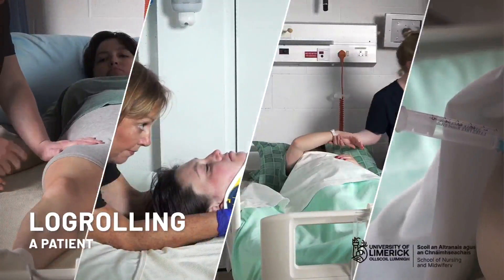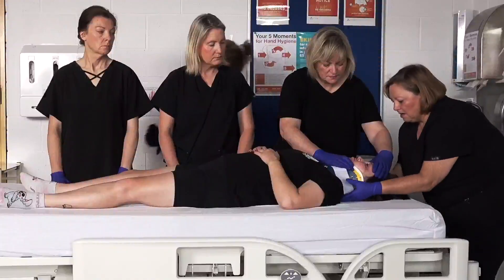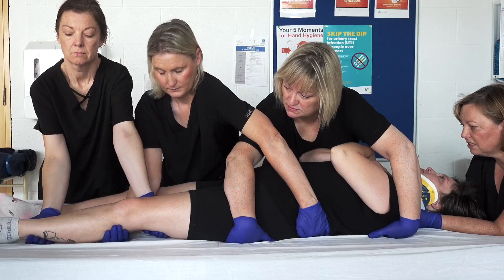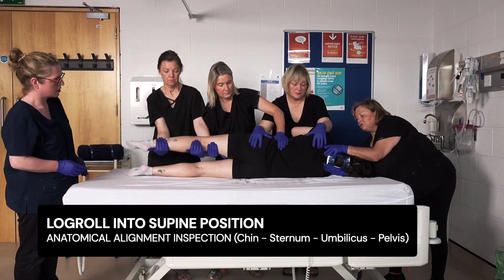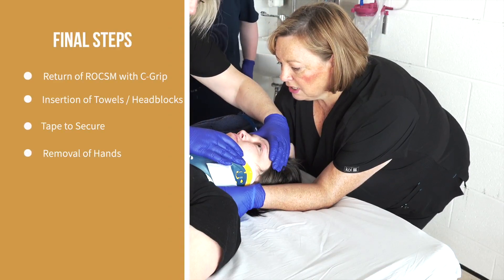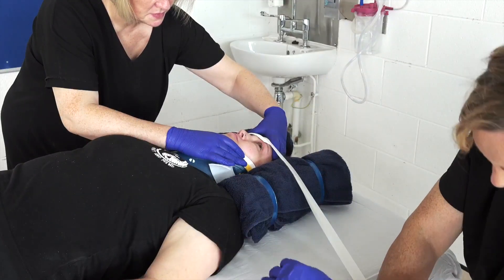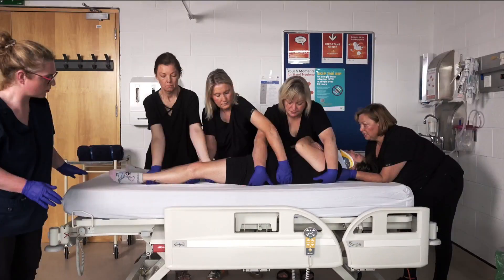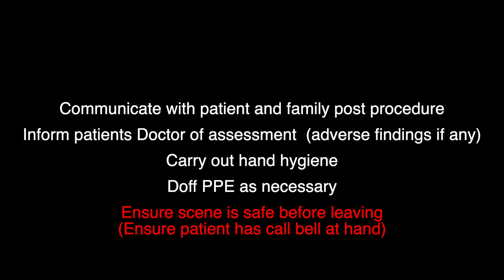Logrolling a person with known or suspected Spinal Cord Injury (SCI)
'Logrolling a person with known or suspected Spinal Cord Injury (SCI). This video looks at the procedure, the steps involved and guides the learner through the journey of how to logroll a patient properly.